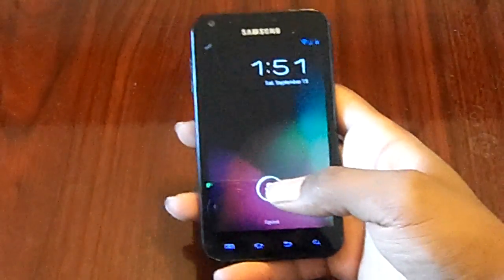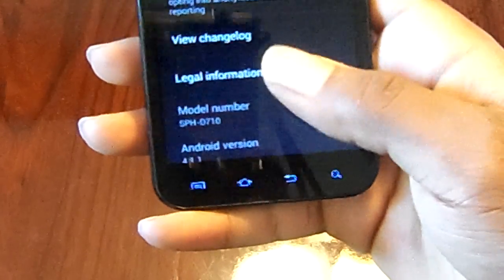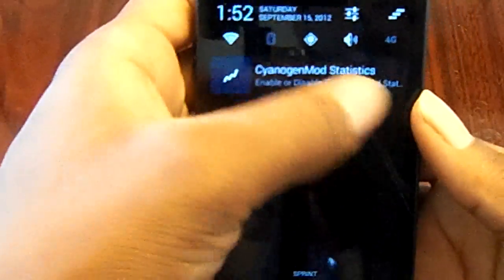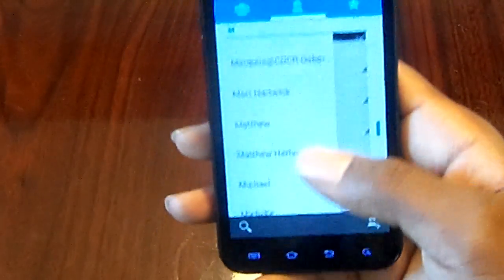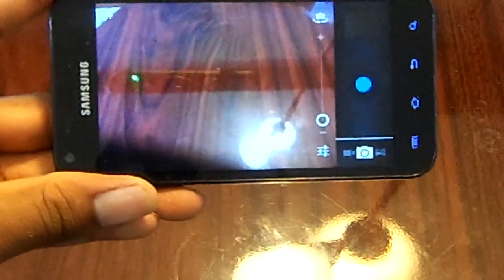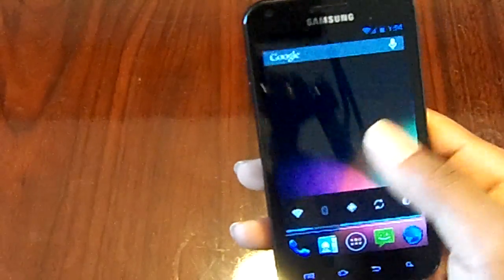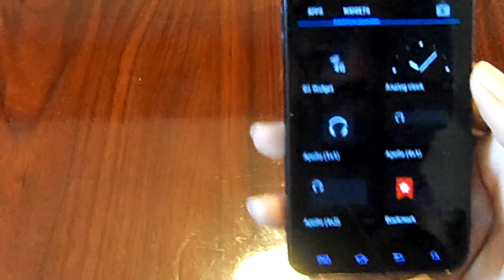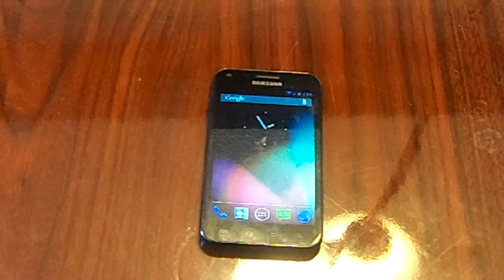First Look at CyanogenMod 10 on Epic 4g Touch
This video will just be a quick look at CyanogenMod10 for Epic 4G Touch. I get flashed this Rom on my Epic 4G Touch. Great everything is currently working.